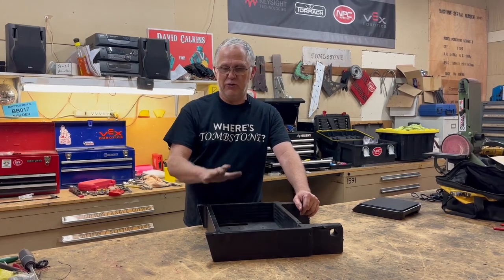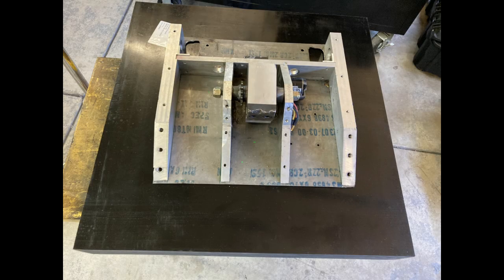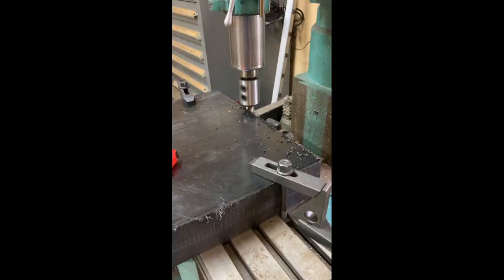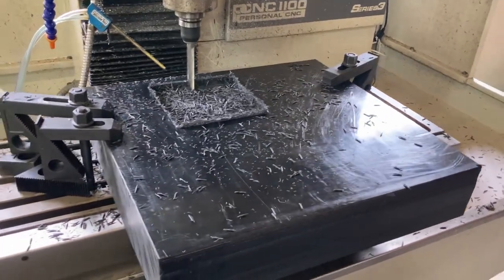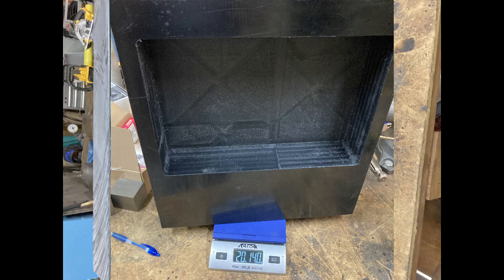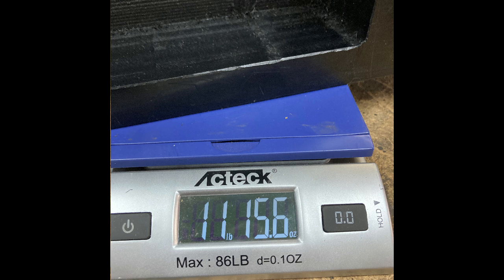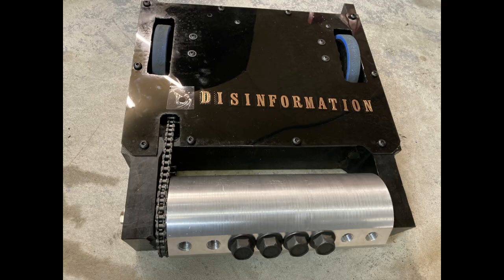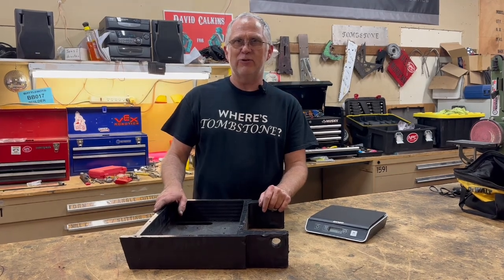Can you make a combat robot out of plastic?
UHMW frame design for the new 30 pound class robot, Disinformation. This was built for the NHRL event in June, and is proof you can make a big hitting combat robot from plastic!